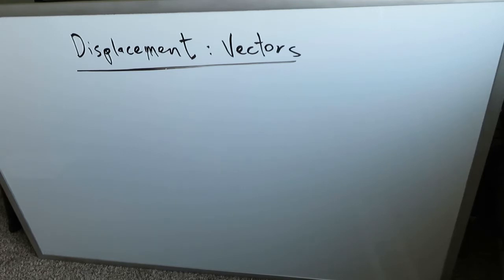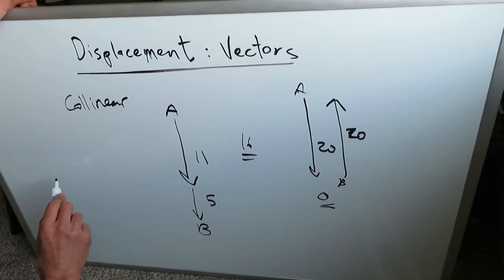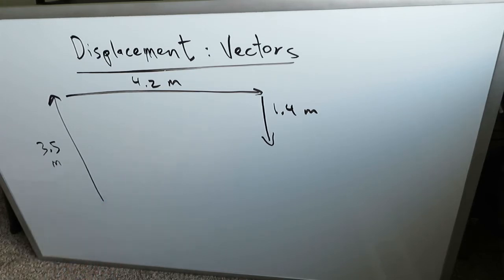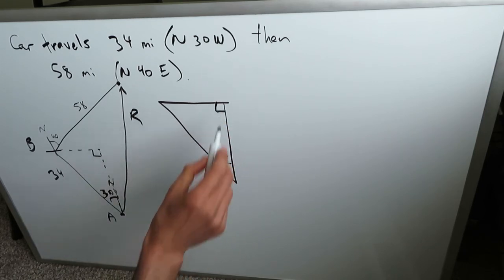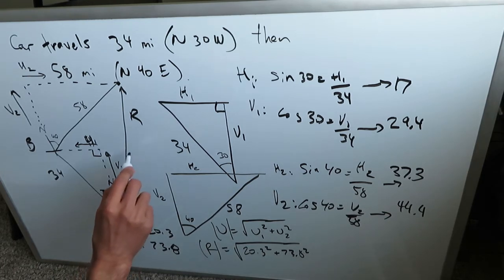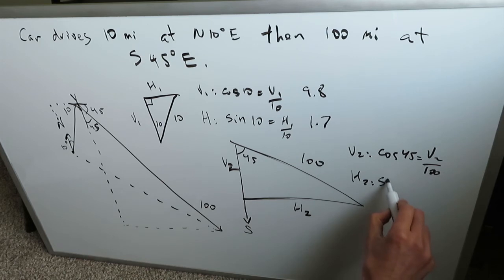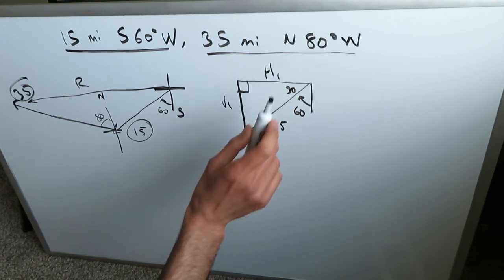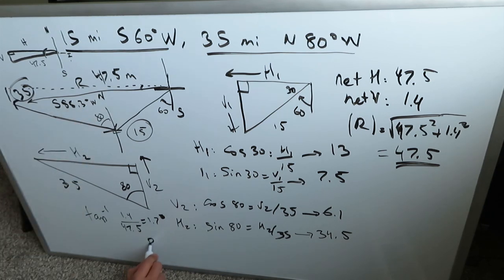Displacement: Vectors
Learn Displacement: Vectors by Simple examples.